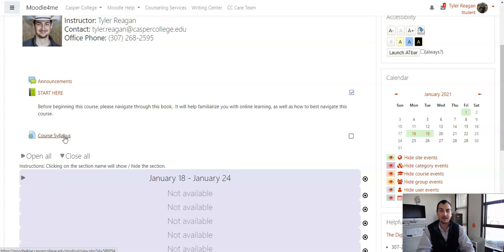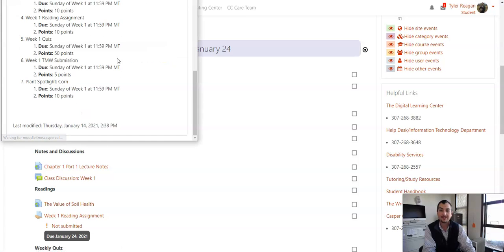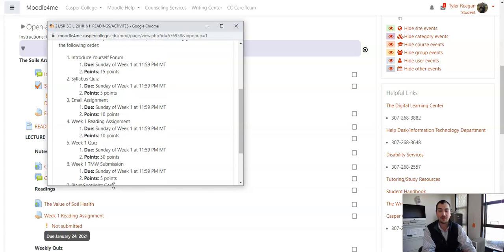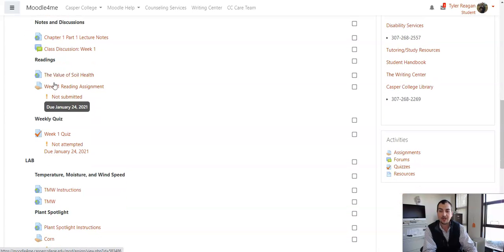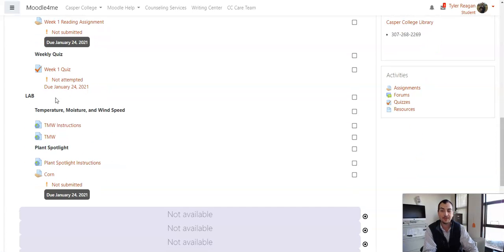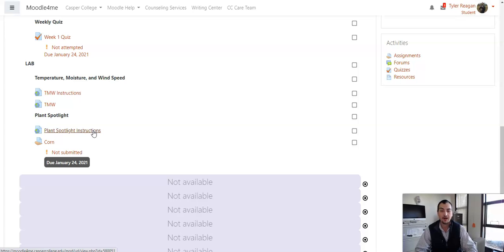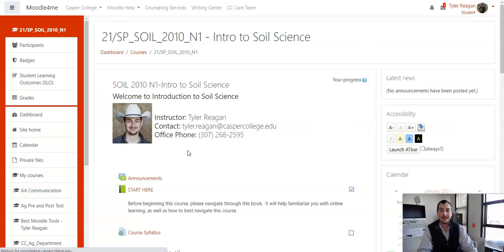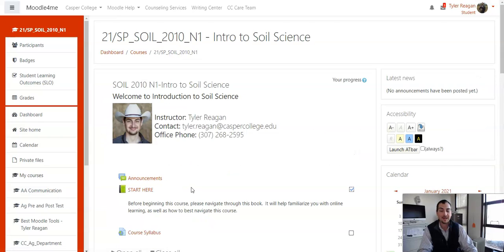21/SP Navigating SOIL 2010